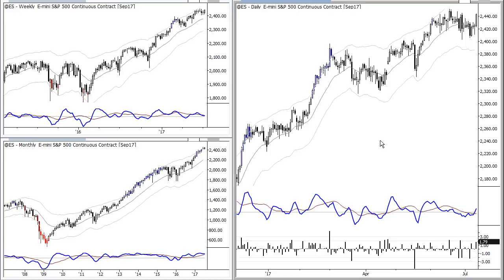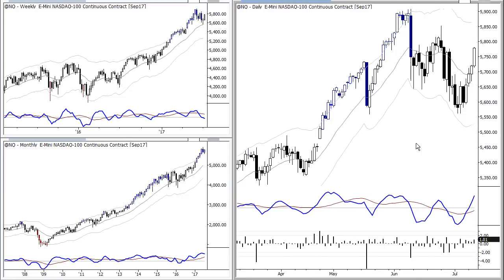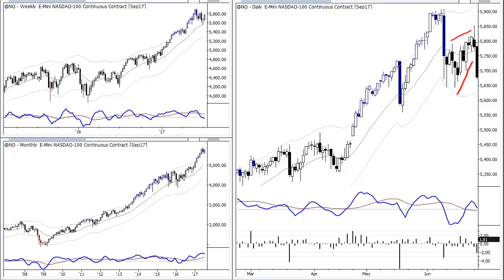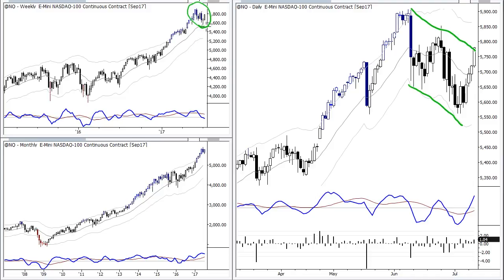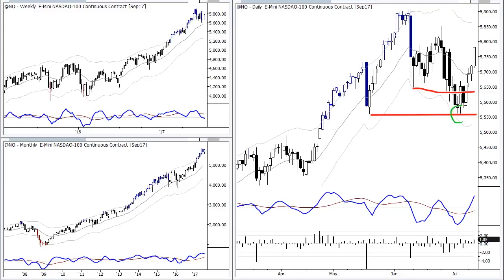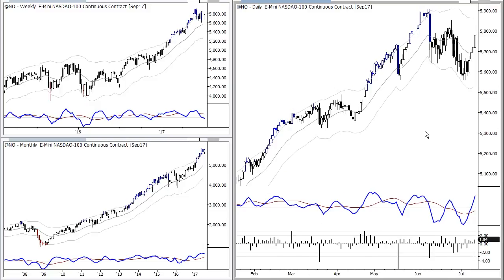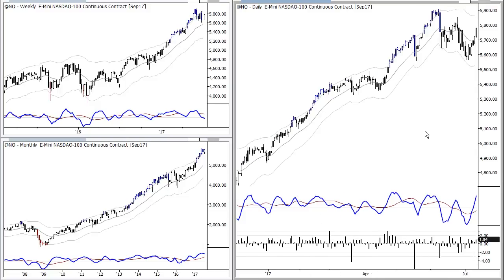What's happening with the Nasdaq Index?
A look at the Nasdaq composite, S&P 500, and a few key stocks (GOOG, AAPL, FB) that are shaping the future of the US stock market.